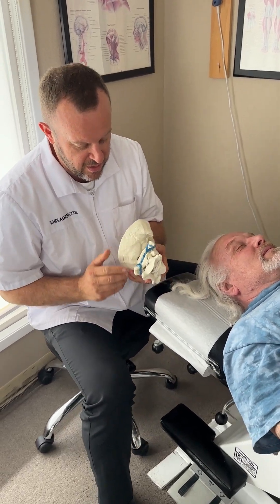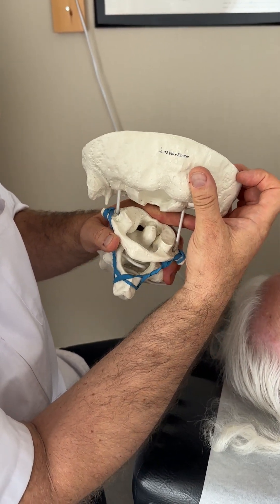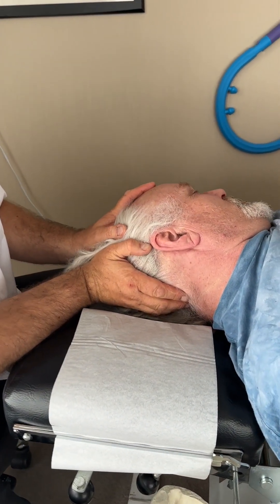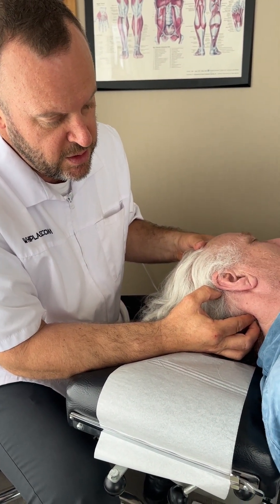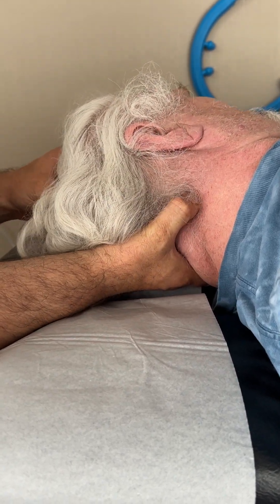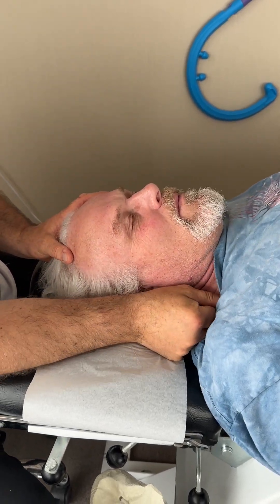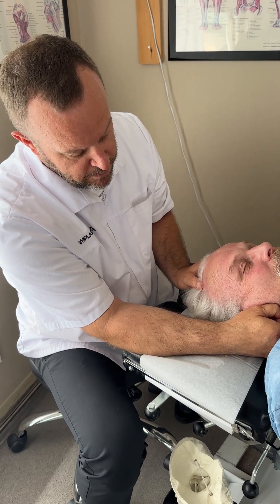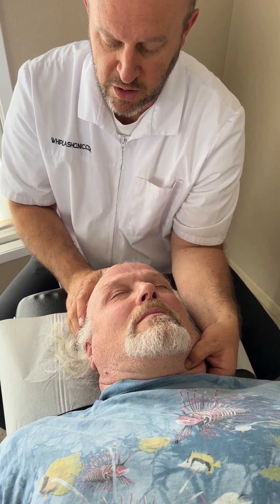Treatment for Neuromuscular Reset Related to Unstable C1-C2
➽ X (Twitter) - @DrBlaskovich

Join Dr. B in this illuminating video as he shares valuable insights and demonstrates effective methods for treating muscles associated with atlantoaxial instability. Whether you're a healthcare professional, a patient in search of relief, or someone intrigued by musculoskeletal health, this video serves as a practical guide to understanding and managing the complexities of atlantoaxial instability.

Dr. B's expertise shines through as he elucidates targeted techniques designed specifically for addressing the intricacies of atlantoaxial instability. The video offers a unique opportunity to witness these methods in action, providing viewers with a tangible understanding of how to approach and manage issues related to this specific condition.

Empower yourself with knowledge about better muscle health as Dr. B navigates through the nuances of atlantoaxial instability, offering practical insights that bridge the gap between understanding and effective management. Watch now to enhance your awareness and gain valuable tools for promoting optimal muscle health.